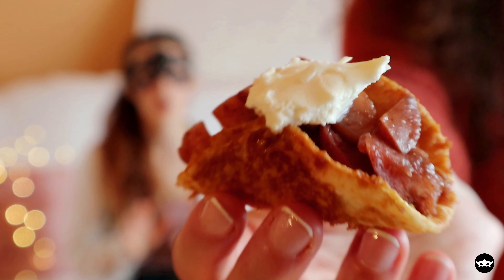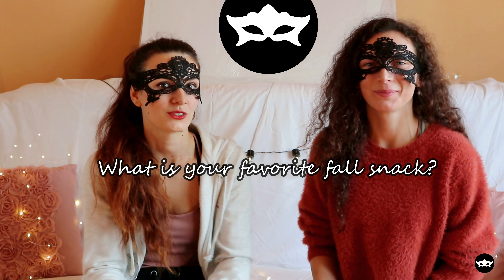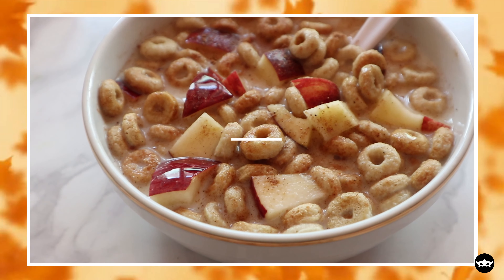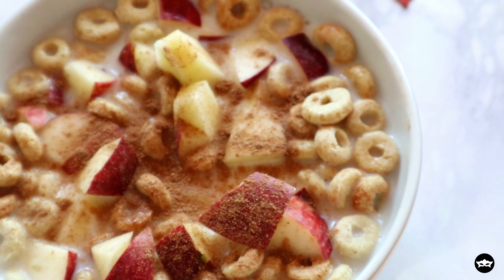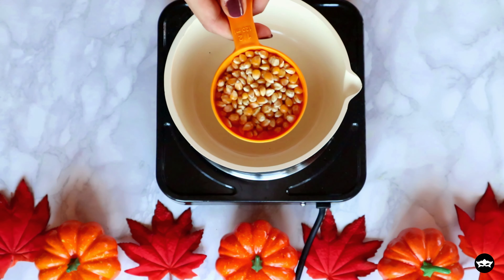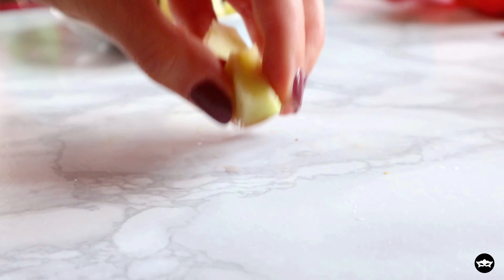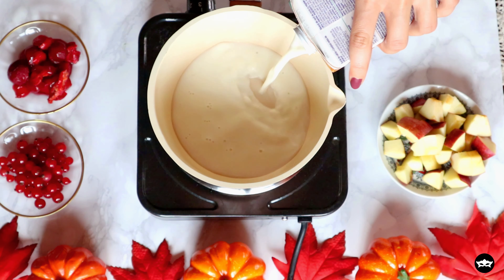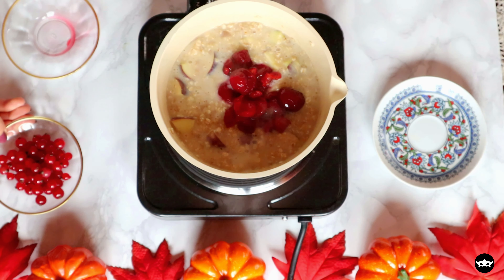🍂 Warm & Cozy Snacks for Fall Days 2020 🍂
Nothing better than cozy, warm, fall flavored snacks on a chilly day!

Until then stay fit & healthy!

Love,
Andie & Julie